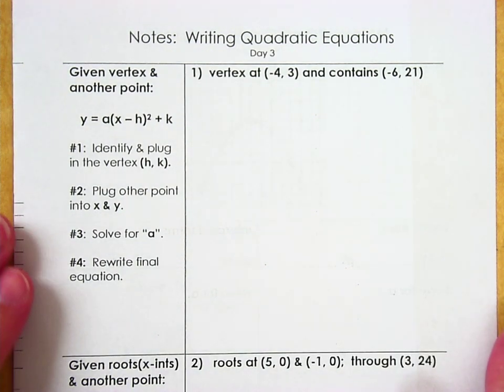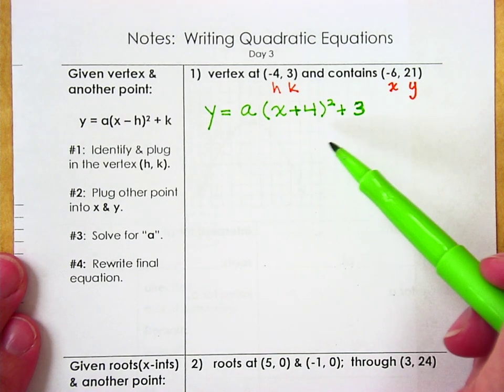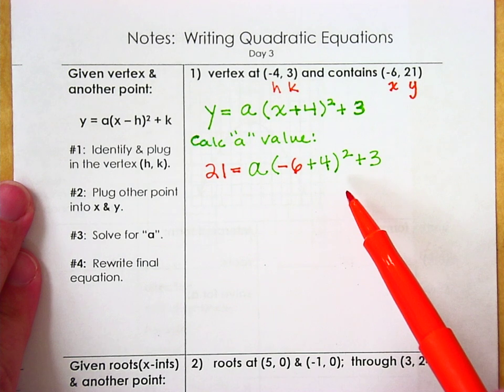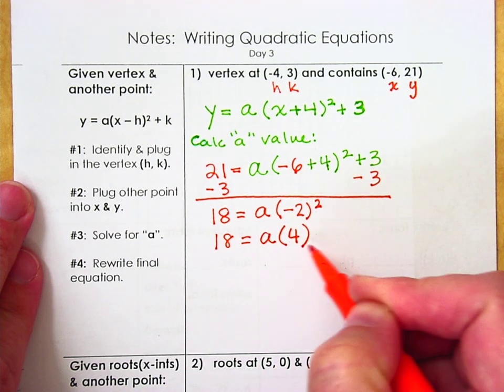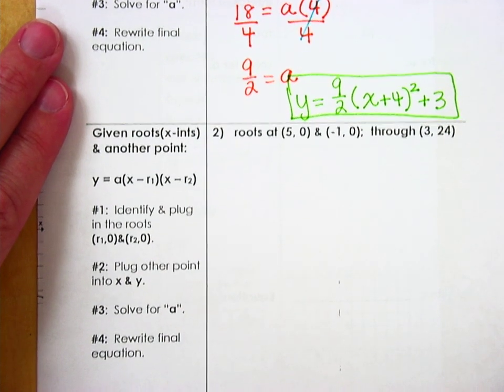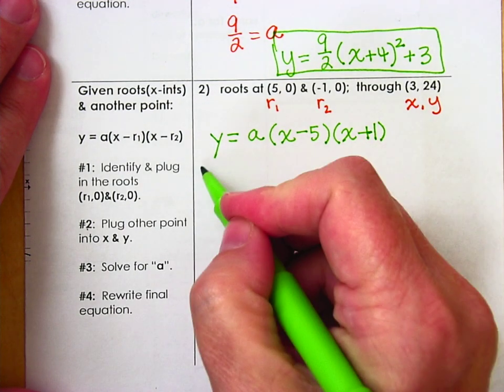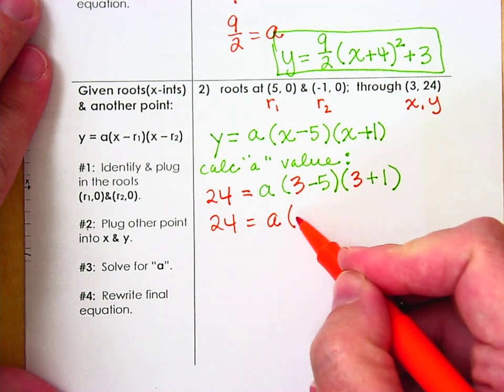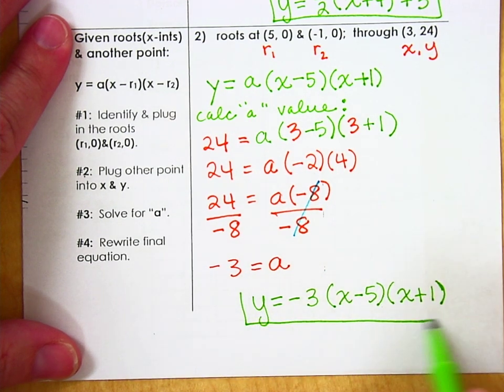Video Notes - Write Quadratic Equations